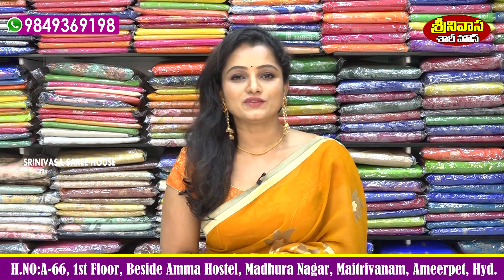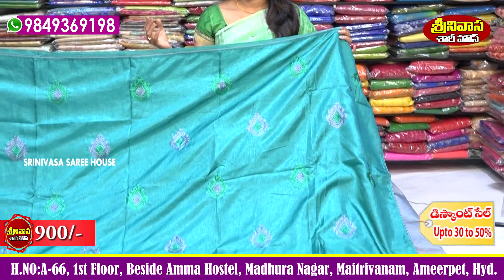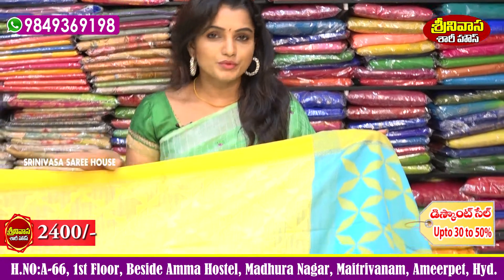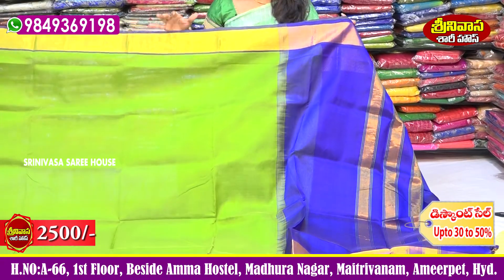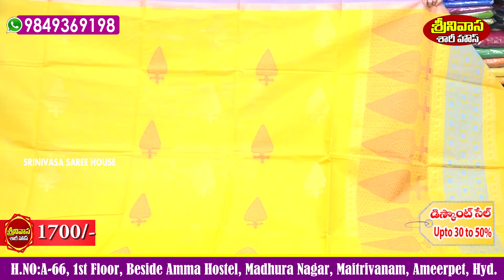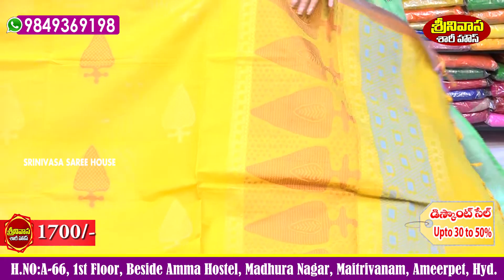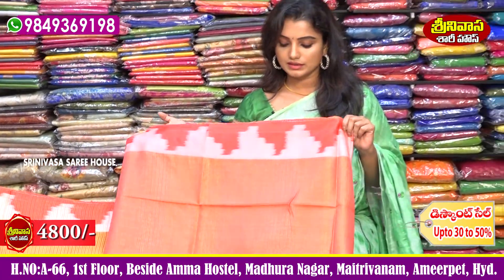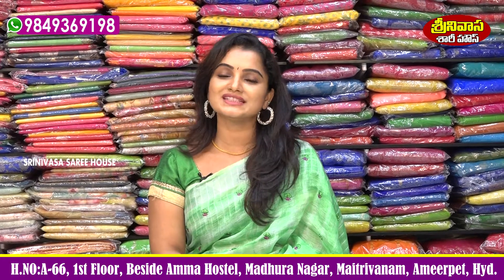Latest and Trendy Tassel/Lenin/Uppada/Kanchi/Khadi Jute Silk Saree | EP 133 | Srinivasa Saree House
Latest and Trendy Tassel/Lenin/Uppada/Kanchi/Khadi Jute Silk Saree

Tassel Silk Sarees with Thread Embroidery,
Lenin Jute Silk Thread Weaving Sarees,
Uppada Plain Pattu Saree,
Pure Kanchi Cotton Sarees,
Khadi Jute Silk Sarees,

Srinivasa Saree House

Exclusive In: Banarasi , Kanchi , Gadwal , Kota , Uppada , Pattu , Chanderi , Chiffon ,Organza Sarees , Georgette Sarees , Mysore Silk Sarees , Linen Sarees and Designer Sarees.

Address: A66, 1st Floor, Madhura Nagar, S.R. Nagar Post, Ameerpet, Hyderabad, Telangana 500038

Assam Silk Sarees,
Baluchari Sarees,
Batik Print Sarees,
Banarasi Sarees,
Gota Patti Sarees,
Chanderi Sarees,
Kanjeevaram Sarees,
Bhaglpuri Sarees,
Kalamkari Sarees,
Nauvari Sarees,
Kota Sarees,
Patola Sarees,
Paithani Sarees,
Pochampalli Sarees,
Tant Sarees,
Ruffle Sarees,
Bandhini Sarees,
Sambalpuri Ikat Sarees,
Lahanga Sarees,
Tussar Sarees,
Pattu Sarees,
Bomkai Sarees,
Gadwal Sarees,
Tilla Sarees,
Kasavu Sarees,
Pashmina Sarees,
Tanchoi Sarees,
Mangalgiri Sarees,
Katha Sarees,
Mysore Silk Sarees,
Linen Sarees,
Ilkal Sarees,
Lahariya Sarees,
Chikankari Sarees,
Chiffon Sarees,
Pure Silk Sarees,
Aplic Sarees,
Georgette Sarees,
Phulkari Sarees,
Net Saree Sarees,
Madhubani Print Sarees,
Zardosi Sarees,
Jamdani Sarees,
Velvet Sarees,
Organza Sarees,